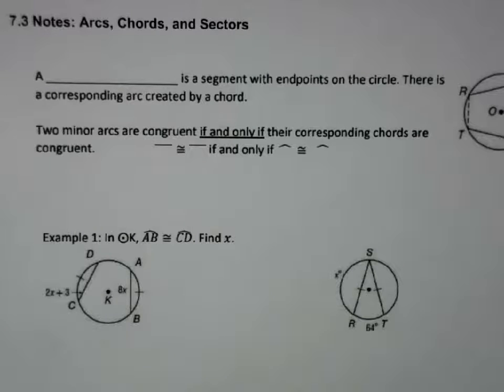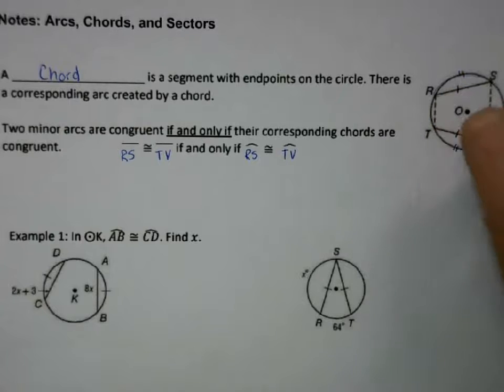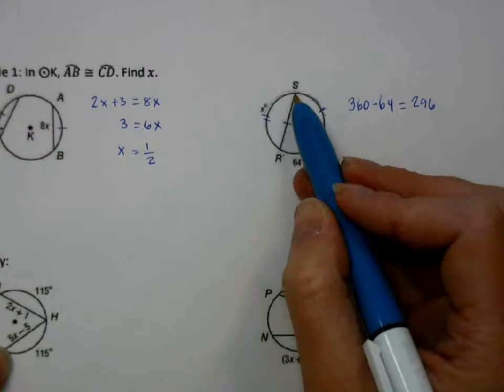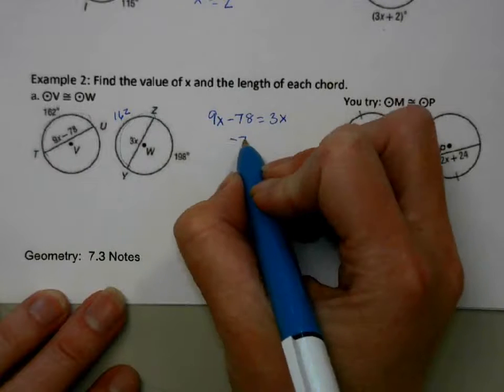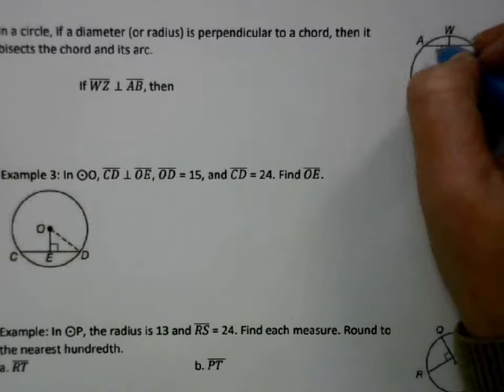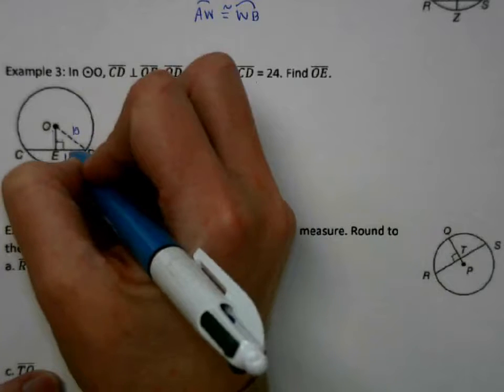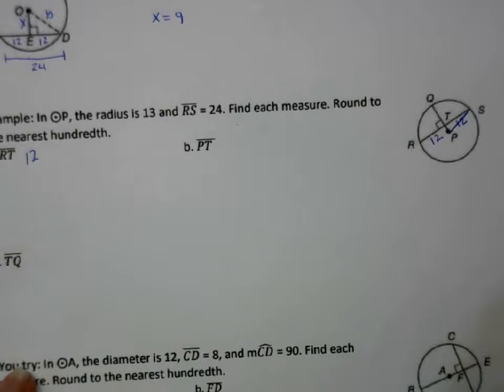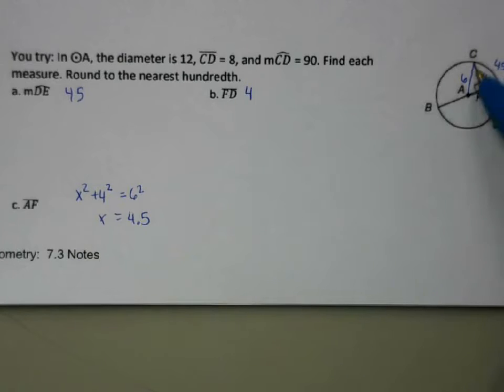7 3 Arcs Chords and Sectors